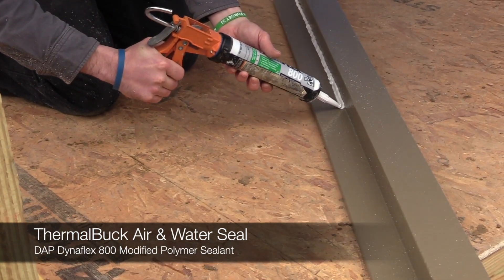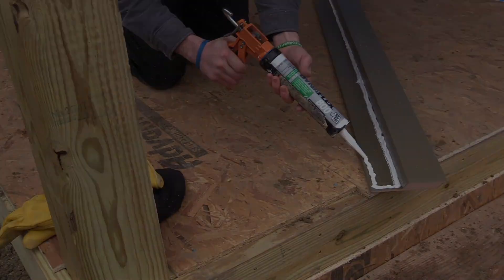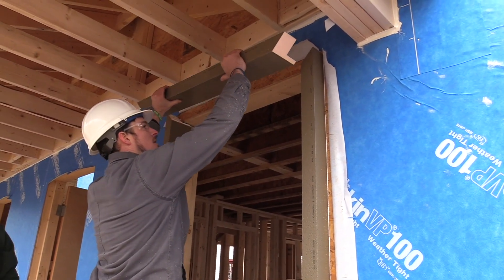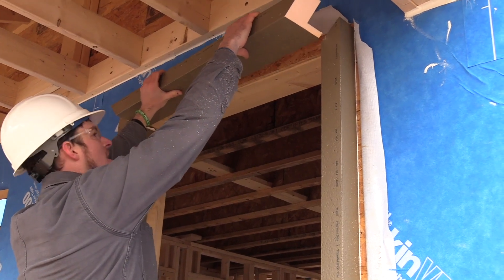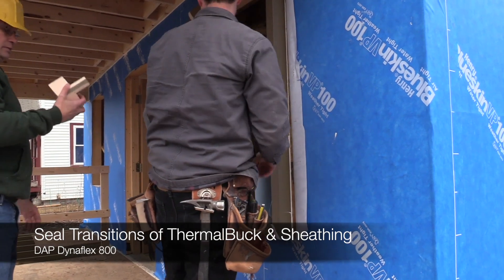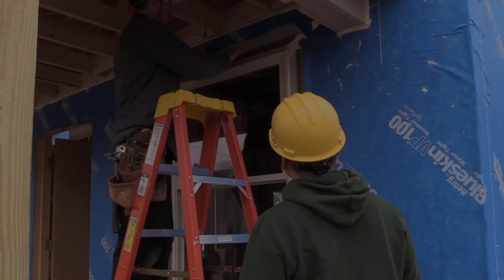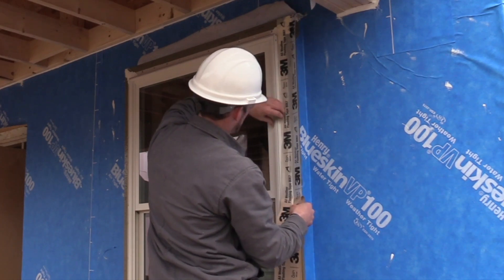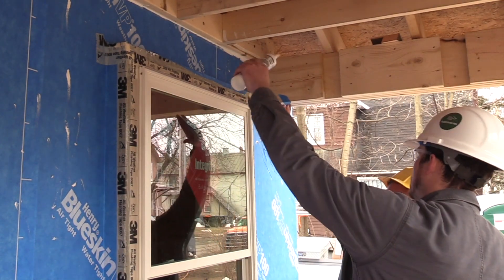5 Minute ThermalBuck Installation Training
What's it like to get job site training for how to install a window with ThermalBuck? This is it - pared down to 5 minutes. Join us a we work with one of our top lumberyards, R.K.Miles in Vermont to train the crew from Naylor & Breen Builders on how to install ThermalBuck, integrate the Henry Blueskin VP self-adhered membrane, install Marvin windows, and flash properly to get this high-performance assembly ready for Rockwool Comfort Board.